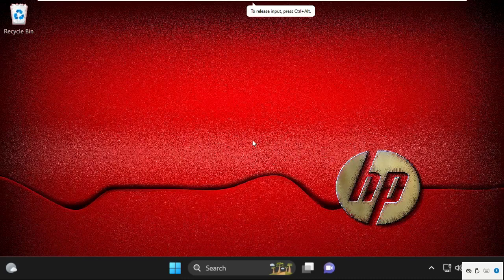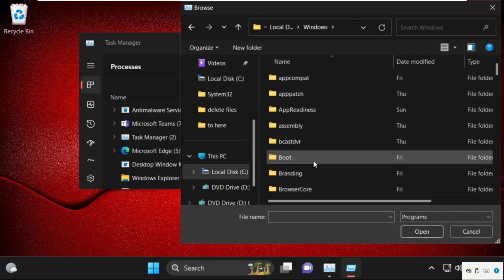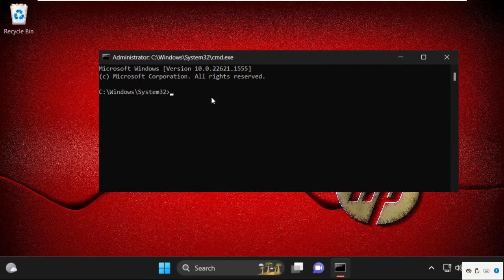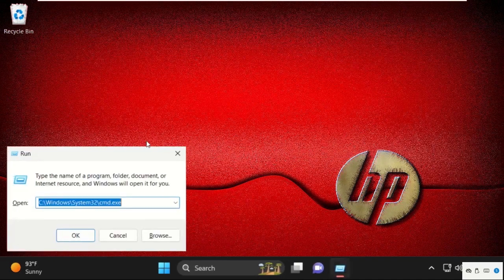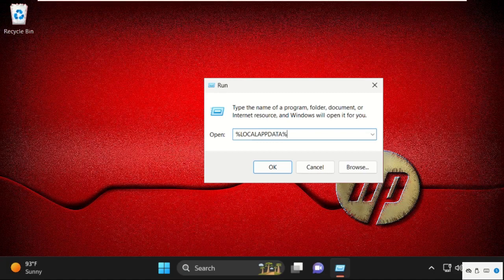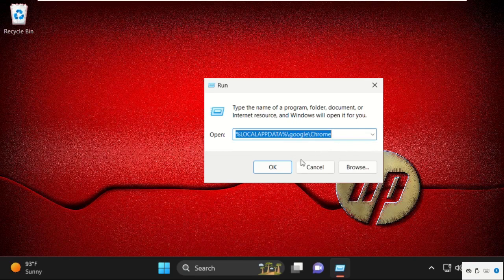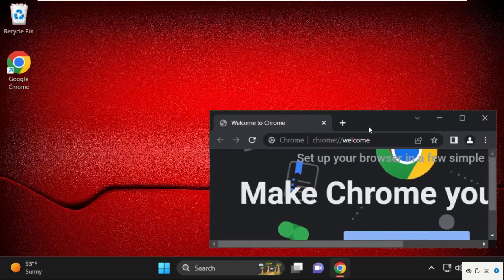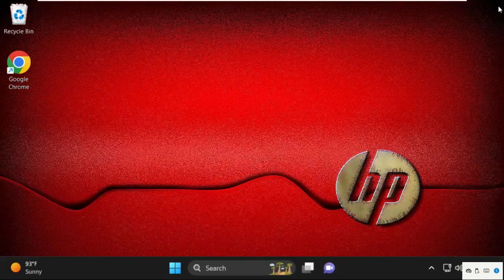HP Laptop - how to fix Chrome Crashing on Windows 11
Explore solutions for HP Laptop -  how to fix Chrome Crashing on Windows 11 on Windows 11. Learn effective HP Laptop -  how to fix Chrome Crashing on Windows 11 techniques for a seamless experience. Discover step-by-step guides to resolve HP Laptop -  how to fix Chrome Crashing on Windows 11 issues. Master troubleshooting HP Laptop -  how to fix Chrome Crashing on Windows 11 with our comprehensive guide. Dive into the HP Laptop -  how to fix Chrome Crashing on Windows 11 essentials and enhance your Windows 11 expertise.